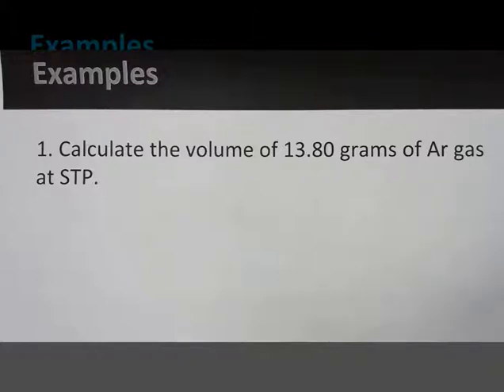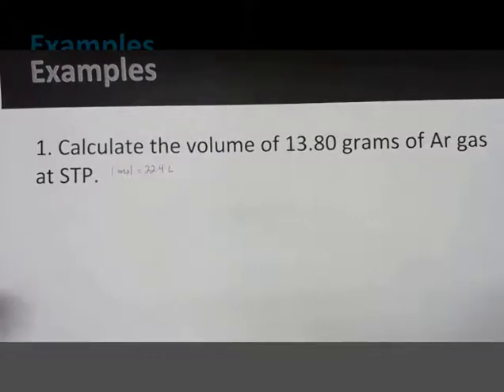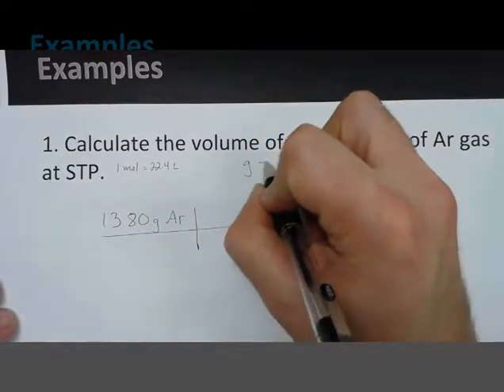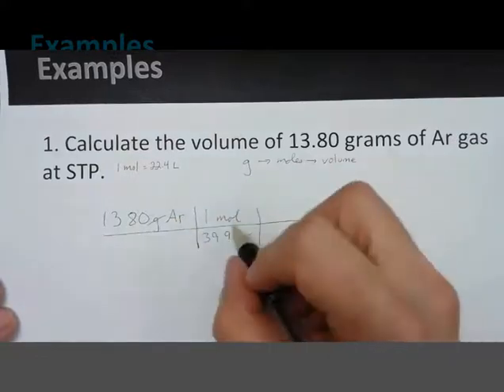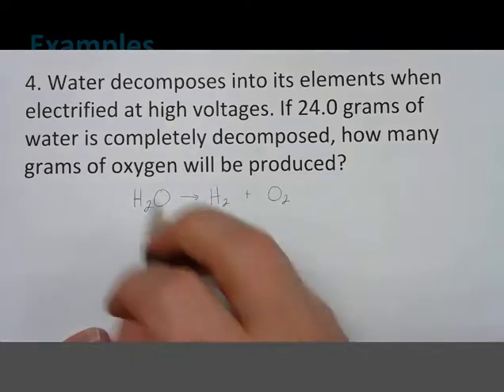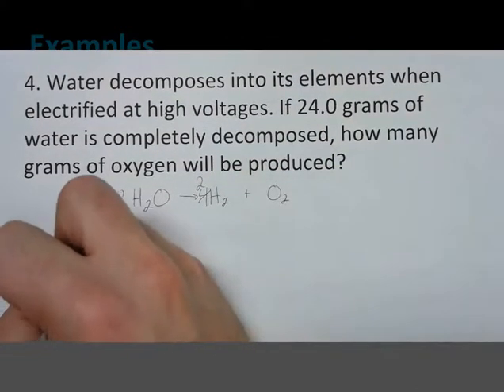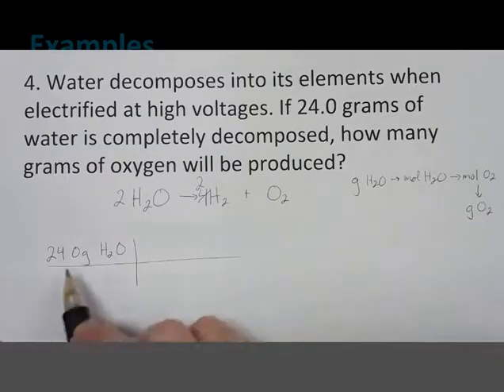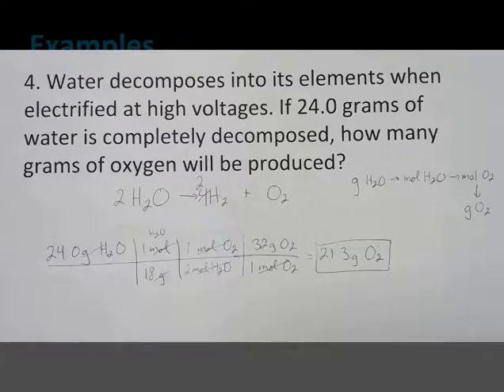1.2 Dimensional Analysis Multi step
Harder Stoichiometry and Dimensional Analysis problems that require multiple steps or balanced chemical equations.